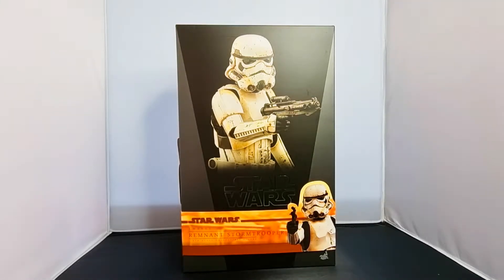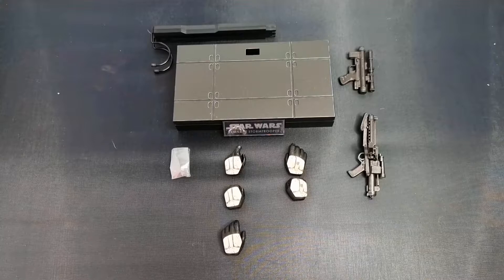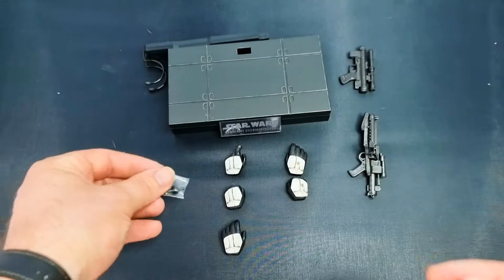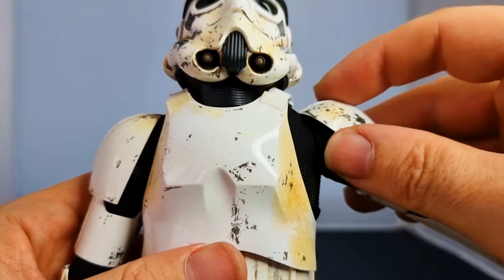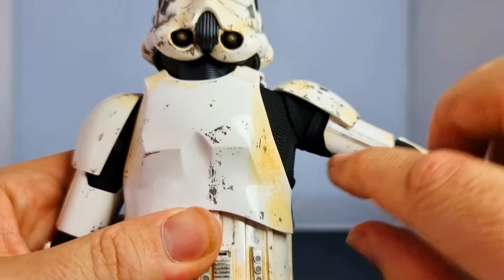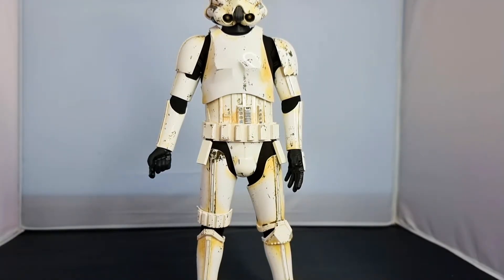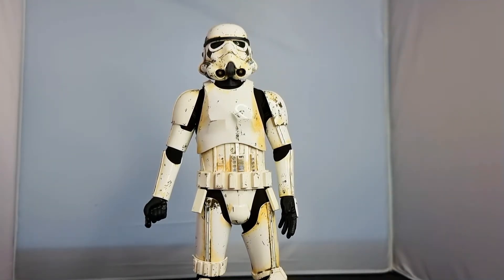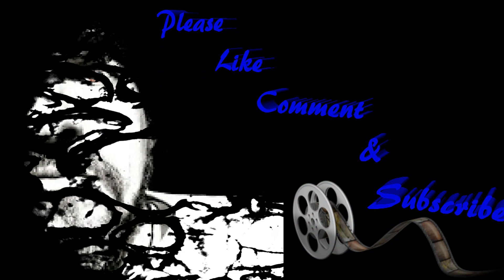Hot toys Remnant trooper from The Mandalorian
Thank you to all that asked for the Remnant trooper really appreciate your input on this.
loved the Mandalorian series watched it so many times through so have to get as much Mando stuff as I can within reason.
I have some on preorder, others i need to preorder and some i'll pick up over time at a reasonable price, like this one the hot toys 1/6th scale Remnant trooper.

Music
Outro music
Artist - Dwaynne Johnson (Moana)
Song - You're welcome